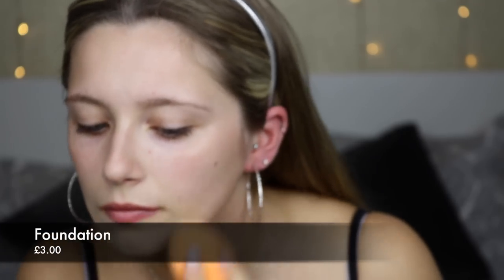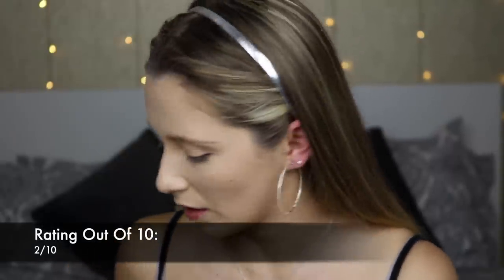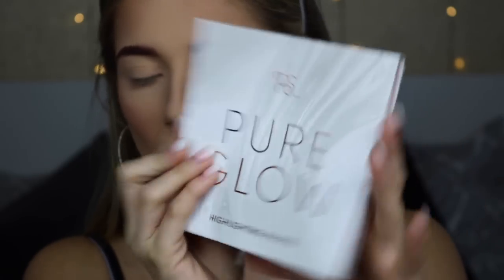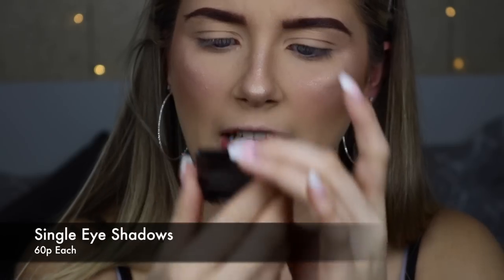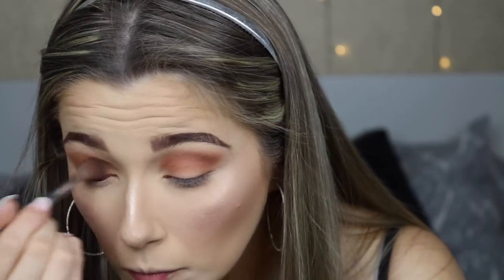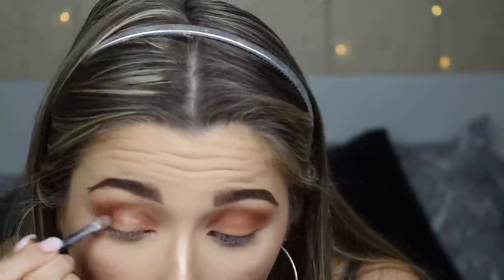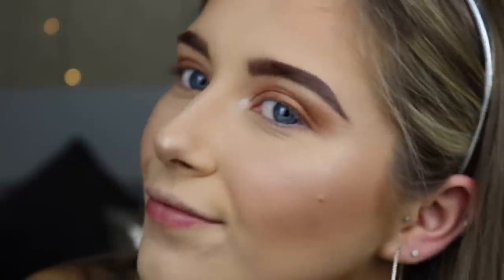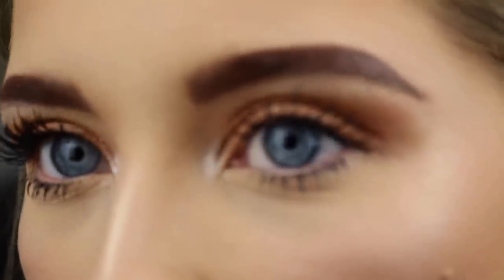TESTING PRIMARK MAKEUP!! FULL FACE OF FIRST IMPRESSIONS! £32?!😱 | Ellie Victoria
In this video i am testing out some of PRIMARKS makeup range.. Do i love it?? Or do i hate it?? You'll have to watch to find out..

Equipment:
♡-Canon EOS 750D
♡-Velbon tripod

Ellie x